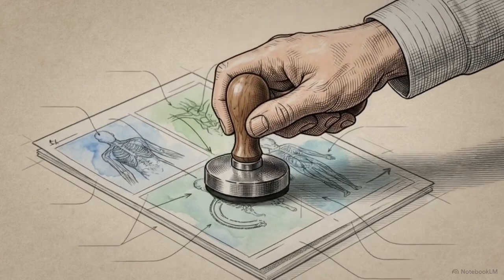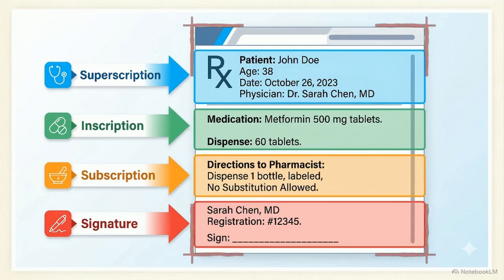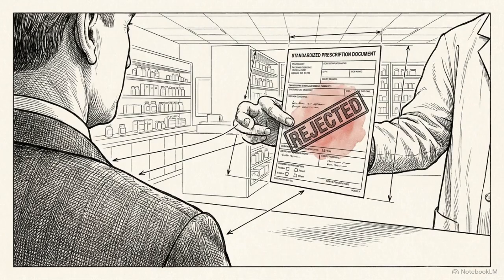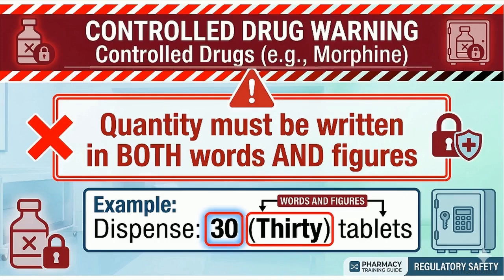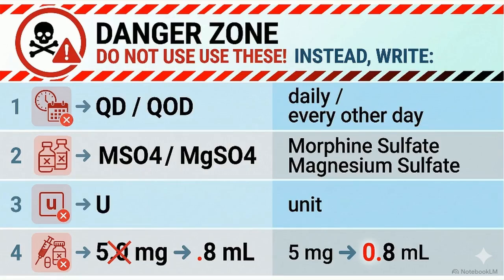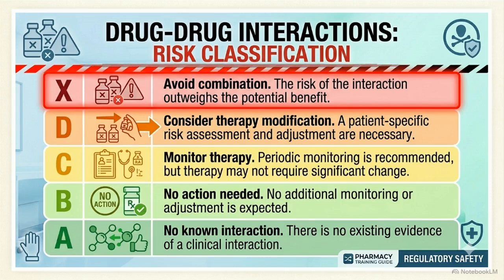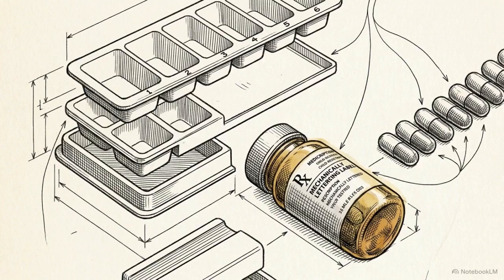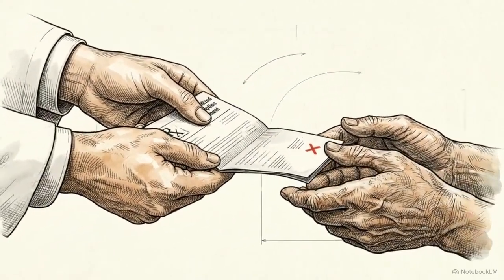Prescription Identification I DoseScribe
This Prescription Identification educational module is part of the DoseScribe pharmacy simulation platform designed to bridge theoretical pharmacy education with clinical practice skills.

Learn, Simulate, Improve.